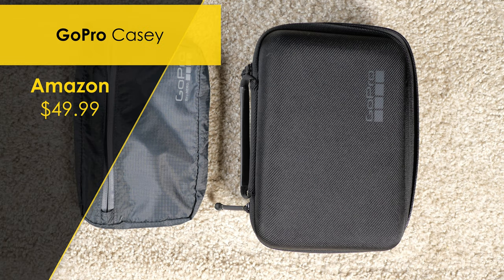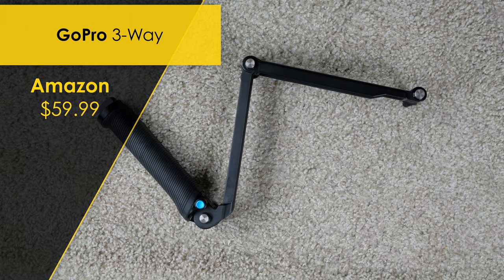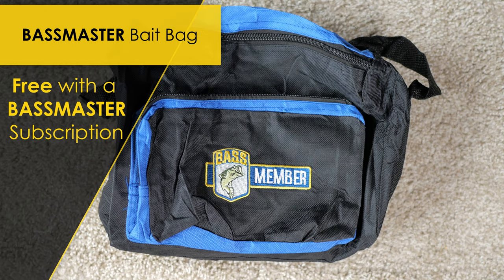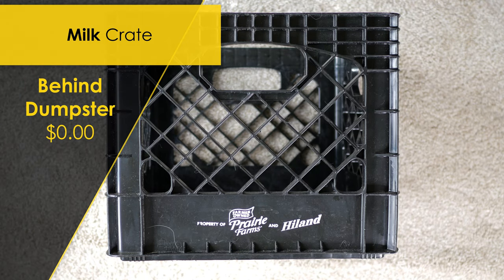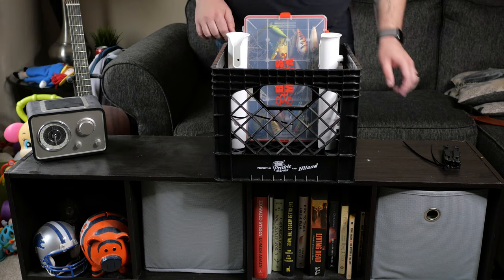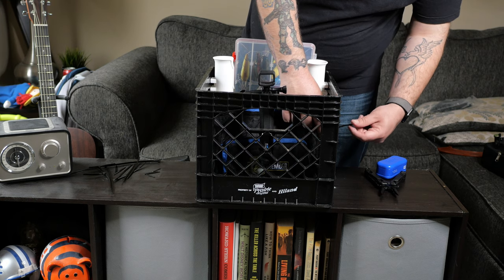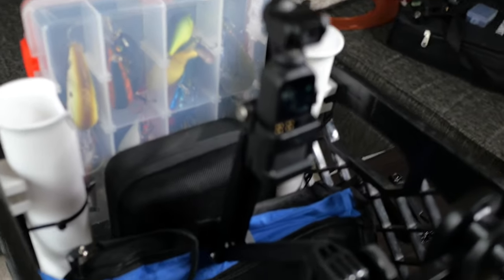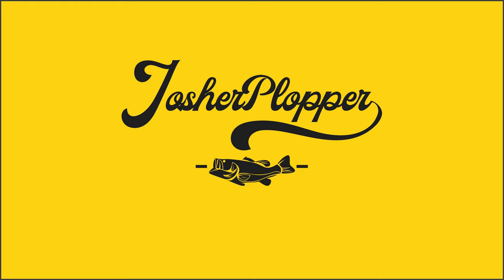Building A Kayak Storage Crate (HOW TO)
Kayak storage crate build walkthrough. I hope you enjoy! If you build your own send it to me and I'll feature it on my instagram!